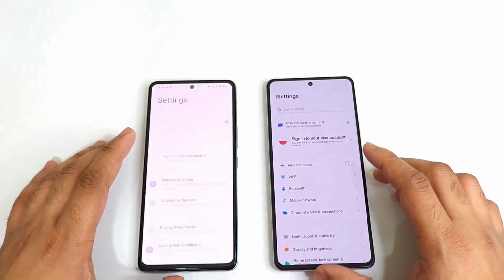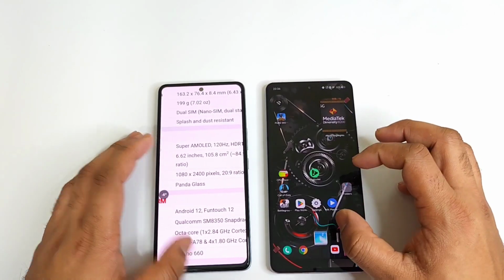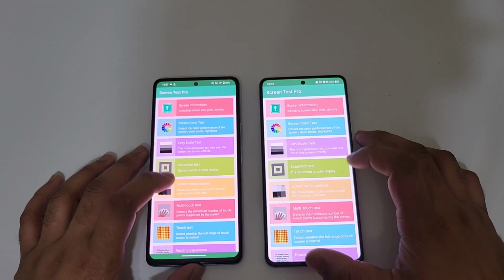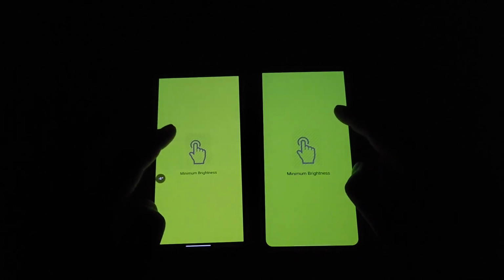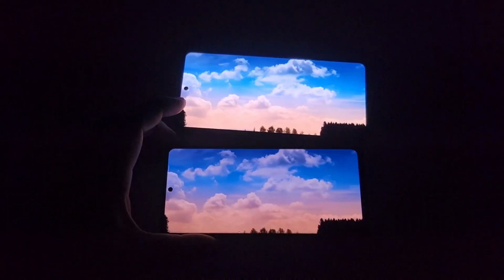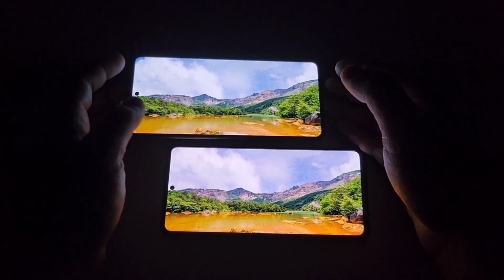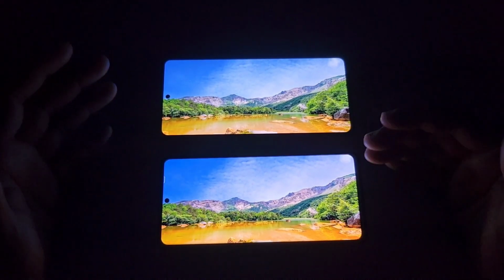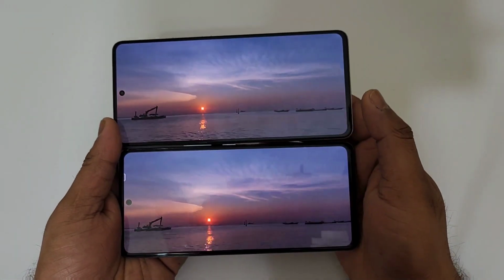iQOO Neo 7 vs iQOO 9SE Display Comparison which is Best indepth Comparison 🔥🔥🔥